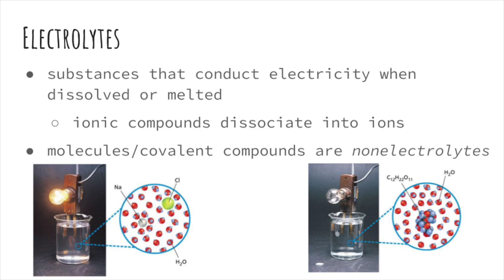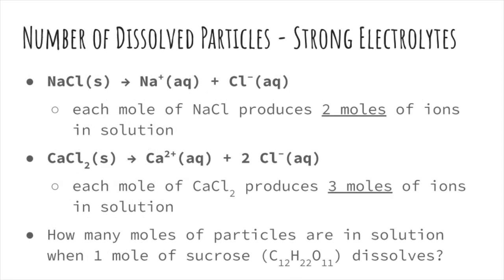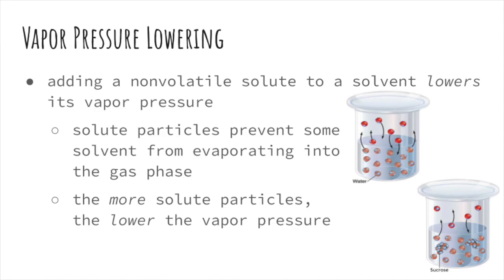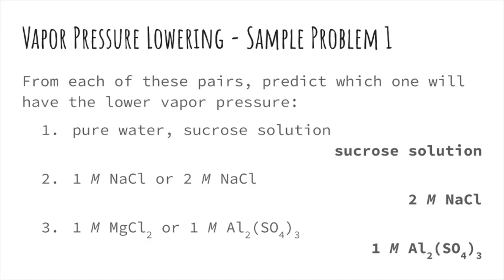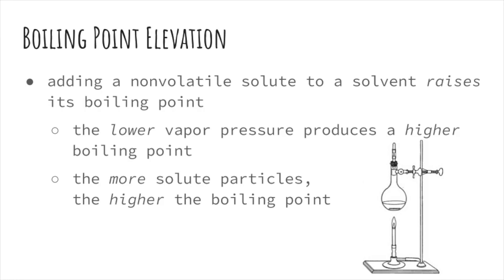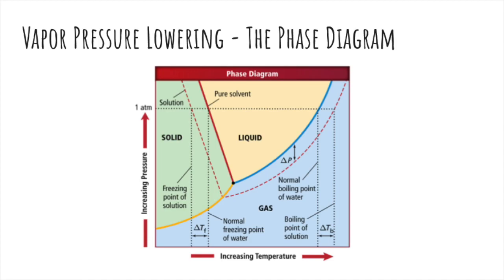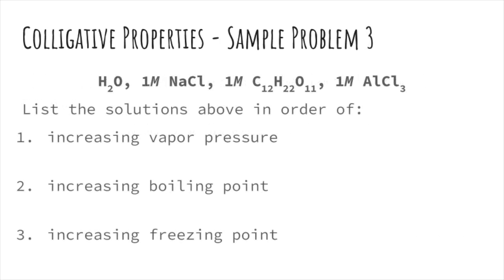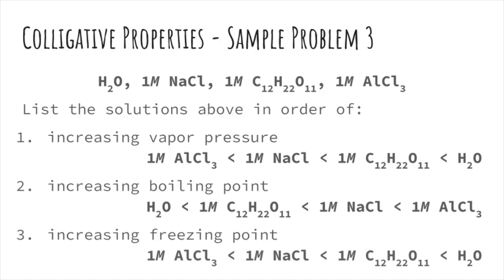Mixtures & Solutions V - Colligative Properties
In this video, we will qualitatively predict and explain trends in the freezing points and boiling points of solutions.